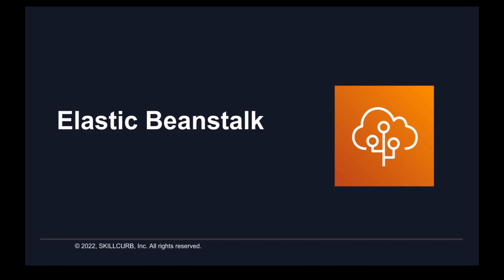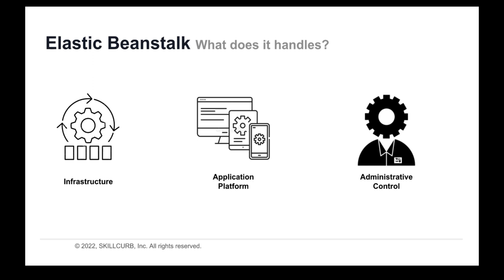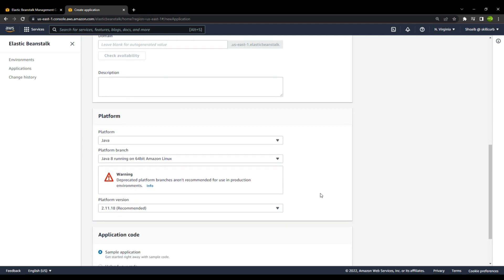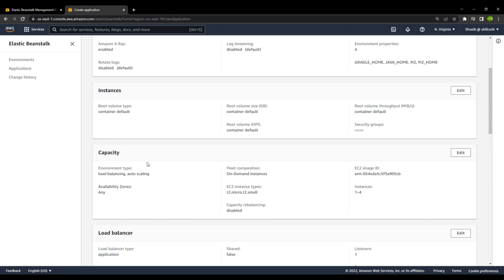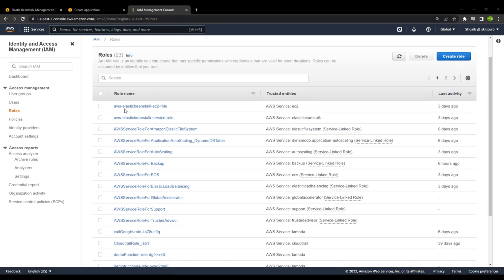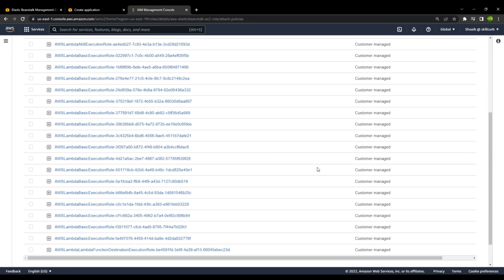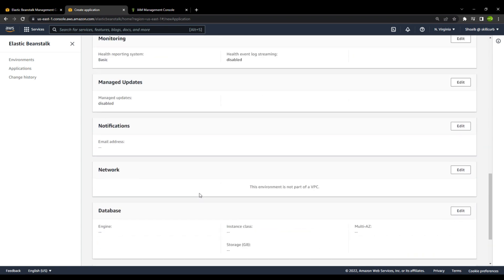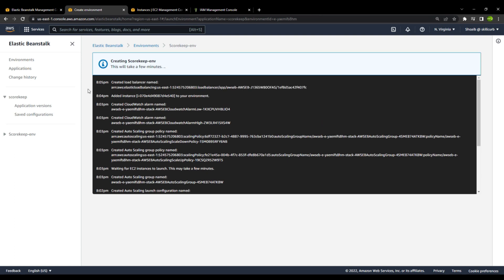Introduction to AWS Elastic BeanStalk with Hands on Lab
In this video we will give a slight introduction to AWS Elastic beanstalk with a  hands on lab. We will be deploying an game application on the aws platform.

AWS Elastic Beanstalk is an easy-to-use service for deploying and scaling web applications and services developed with Java, .NET, PHP, Node.js, Python, Ruby, Go, and Docker on familiar servers such as Apache, Nginx, Passenger, and IIS.